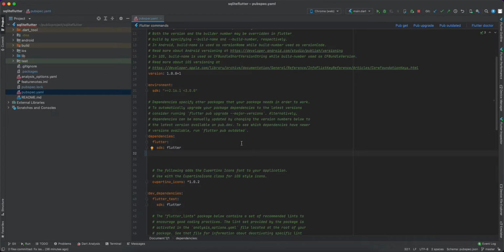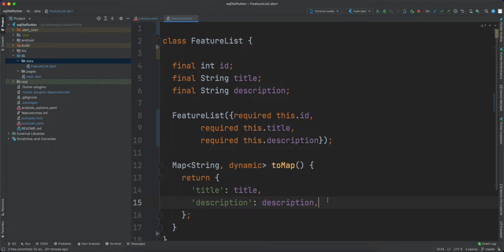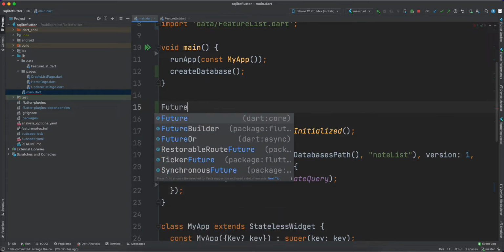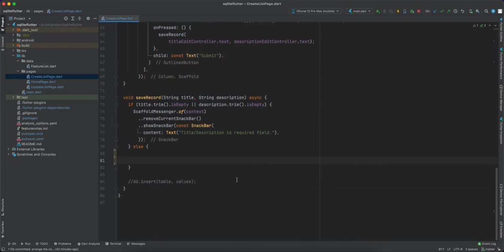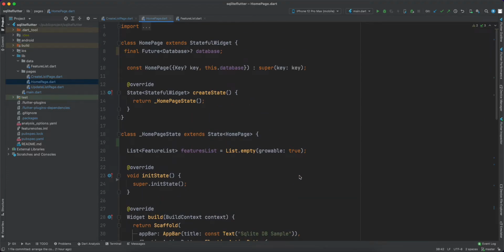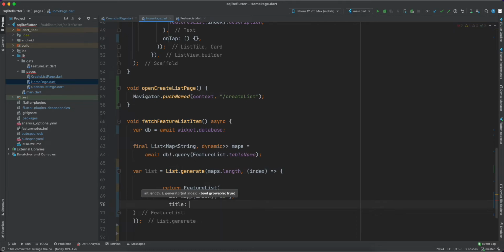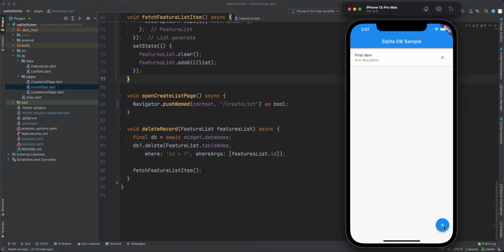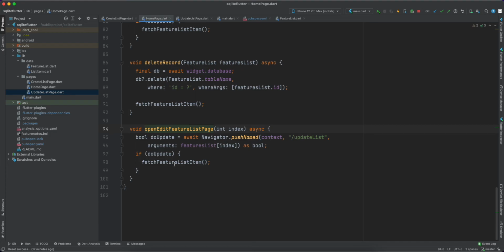SQLite | Persist data with SQLite | Flutter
in this video , i have explained these below points

00:00 Intro
00:19 Add Dependency
01:28 Create Data Modal
04:23 Create CREATE table query and define table name
06:17 Open Database
09:45 Pass Database object in Widget
12:13 Insert Record in SQLite
18:14 Fetch All Records from SQLite
23:46 Delete Record from SQLite
29:30 Update Record in SQLite